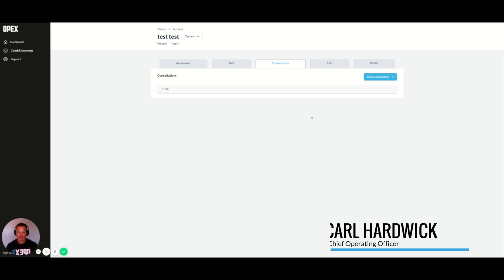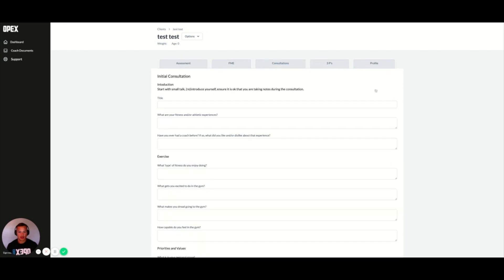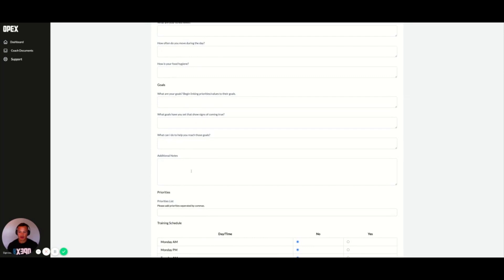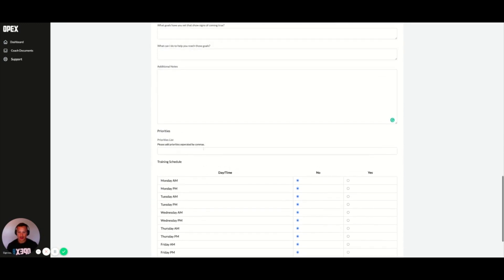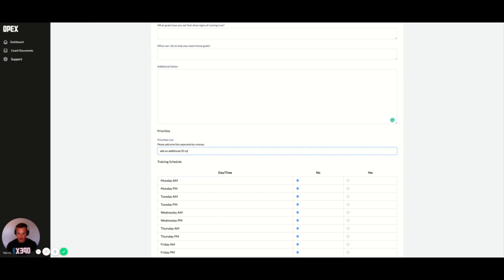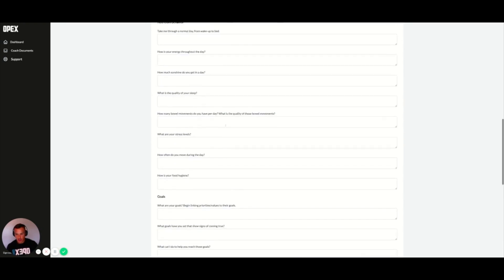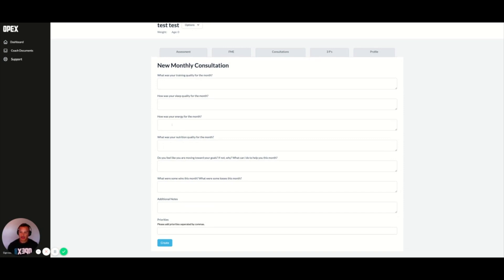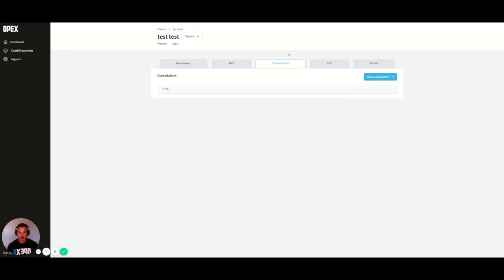Consultation Efficiency in Coach RX